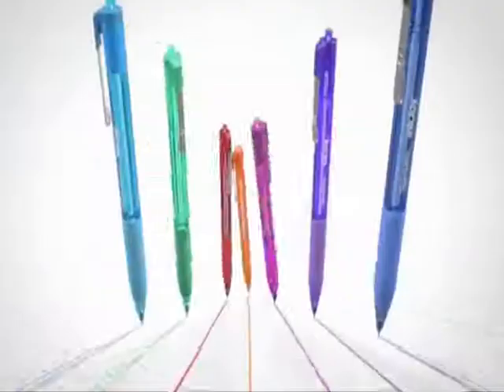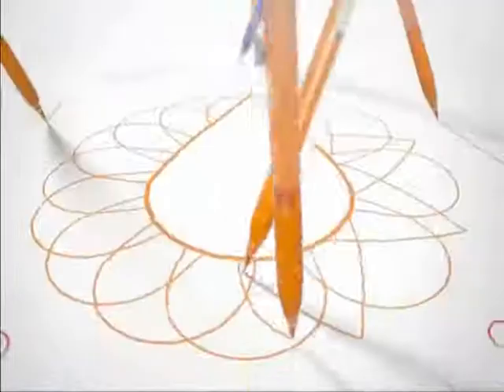Paper Mate InkJoy 300 RT Retractable Medium Point Ballpoint Pens, Assorted Colors, 8 Pack (1781564)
a unique blend of ultra-low viscosity inks and optimized writing tips to give you unparalleled smoothness. check prices click;